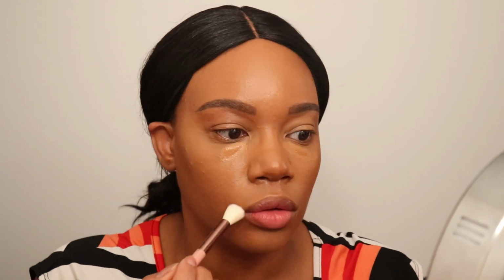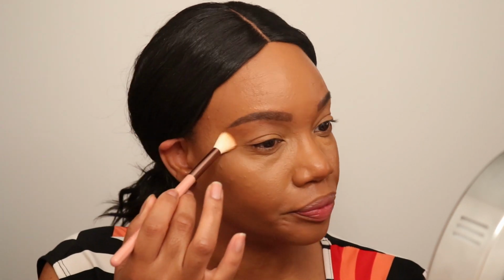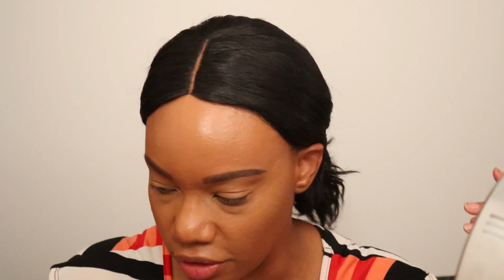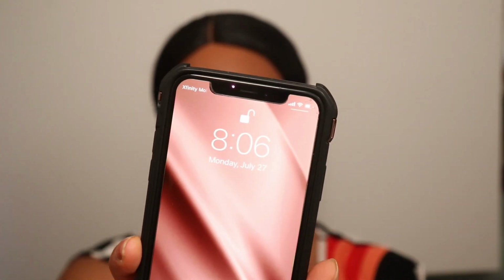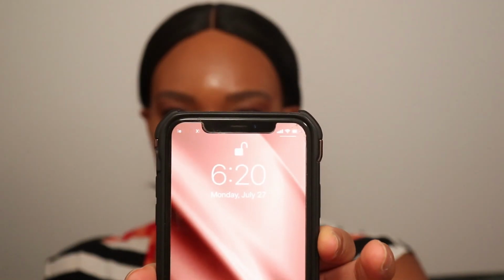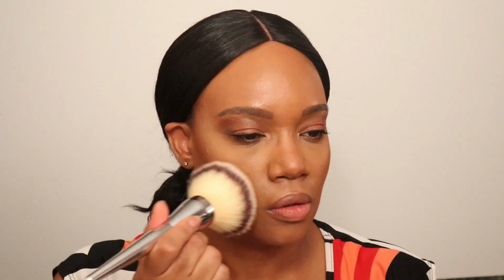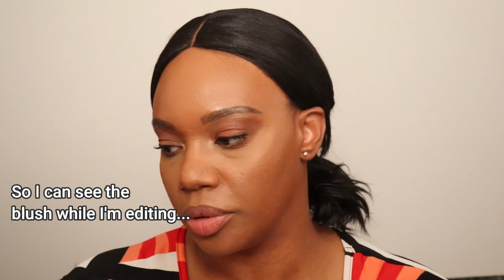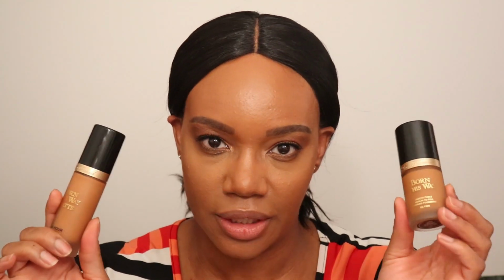NEW Too Faced Born This Way MATTE Foundation... tested for 10 hours on oily skin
Hey guys, today I'm testing out the New Too Faced Born This Way Matte Foundation!  I hope you enjoy!!

MAKEUP I'M WEARING TODAY:
FACE:
*Too Faced Born This Way Matte Foundation in Maple
*Too Faced Born This Way Concealer in Mocha
*Pretty Vulgar Setting Powder
*Charlotte Tilbury Matte Bronzer in 3 Tan
*NYX Sweet Cheeks Matte Blush in Summer Breeze
*Ciate London Confetti Highlighter
*elf Stay All Night Micro-Fine Setting Mist

EYES:
*Too Faced Born This Way Concealer in Mocha (primer)
*Too Faced Just Peachy Mattes Eyeshadow Palette
*NYX Matte Liquid Liner in Black
*Petite n Pretty Fully Feathered Volumizing Mascara

LIPS:
*Fenty Beauty Sheer Shiny Slipshine Lipstick in Bubblerum

LIST OF WEBSITES/RESOURCES:
National Resource List for George Floyd and BlackLivesMatter Movements

EDUCATION ON BLACK HISTORY IN AMERICA:
(read how Blacks in America were initally written into the US constitution, and how we've had to continually fight for a voice in America)

I am not your Negro

SAY THEIR NAMES
Rayshard Brooks~George Floyd~Breonna Taylor~Ahmaud Arbery~Tamir Rice~Trayvon Martin~Oscar Grant~Eric Garner~Philando Castile~Samuel Dubose~Sandra Bland~Walter Scott~Terrance Crutcher~and countless others throughout American history

BLACK OWNED MAKEUP BRANDS (list updated routinely)
Omolewa Cosmetics
MDM Flow
Mented Cosmetics
Beauty Bakerie
Uoma Beauty
Crayon Case
Coloured Raine Cosmetics
Black Opal Beauty
Fenty Beauty
The Lip Bar
Gold Label Cosmetics
Makeup for Melanin Girls

MY FOUNDATION SHADES:
*Fenty Beauty - 340 and 380
*Path McGrath Labs - MD25
*Maybelline Fit Me Matte and Poreless - 335 Classic Tan and 338 Spicy Brown

Get Social with Me on IG @QueenSonyaNicole